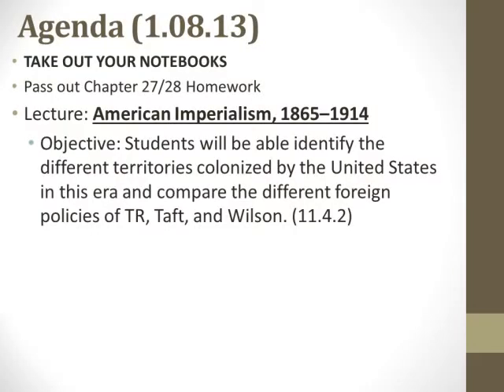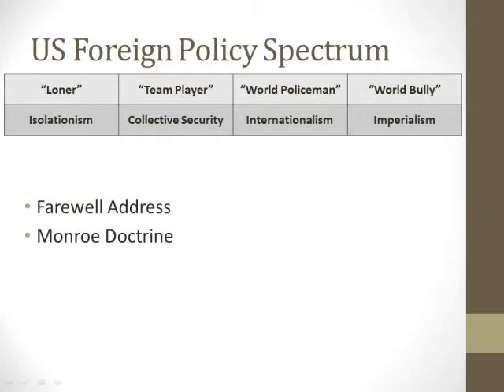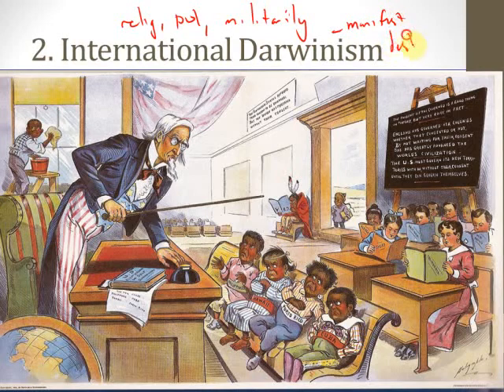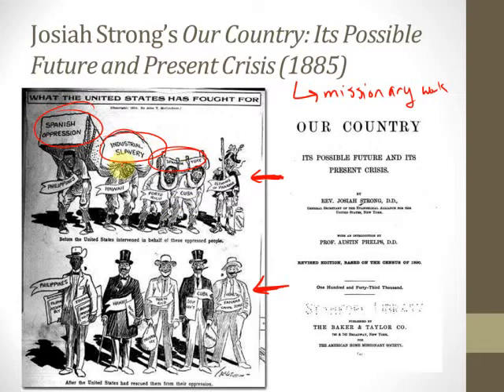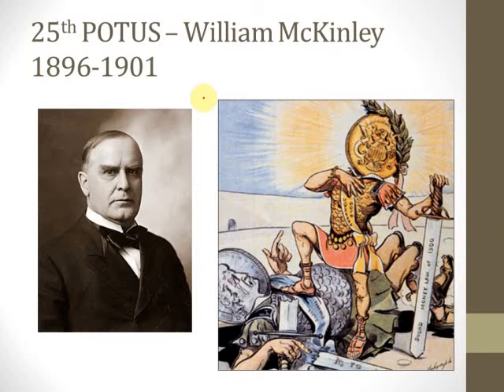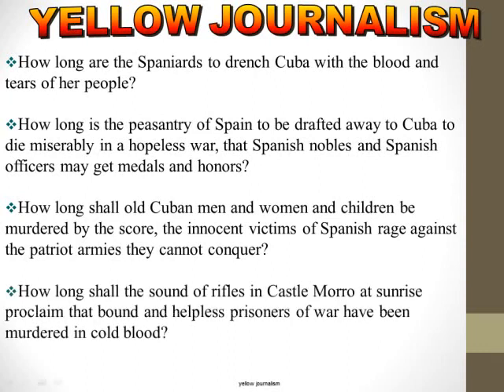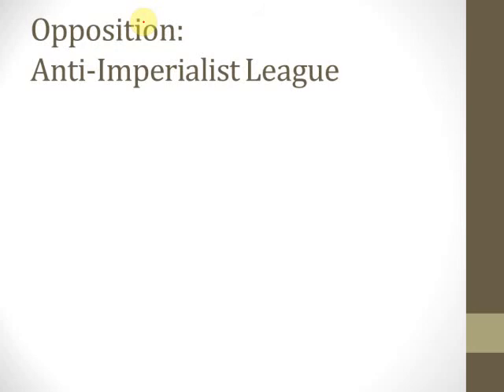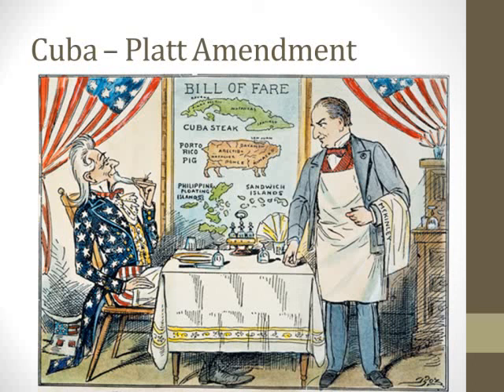American Imperialism Lecture Part 1 (mrkinglphs)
American Imperialism Part 1